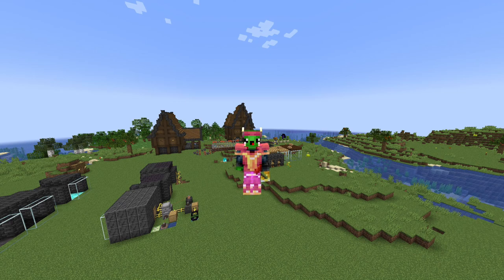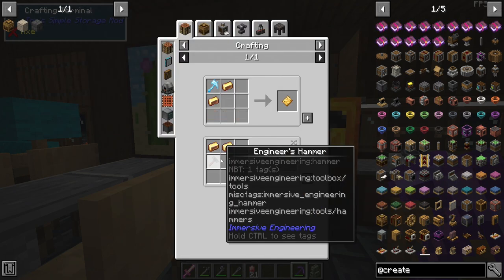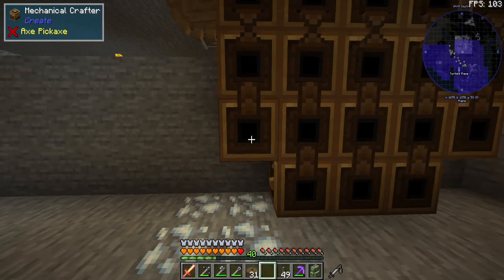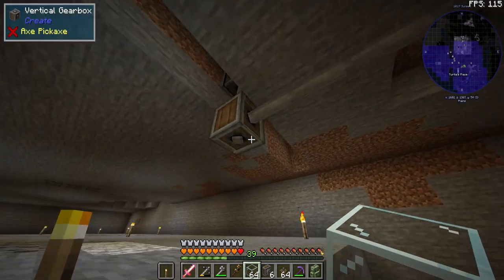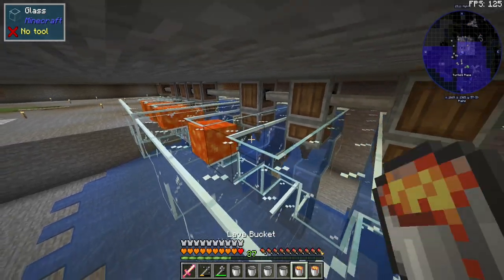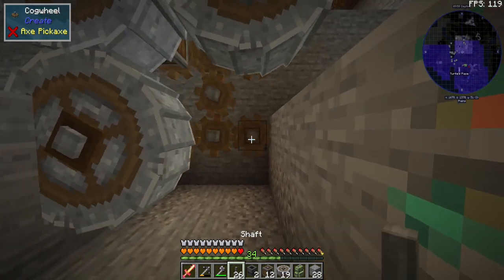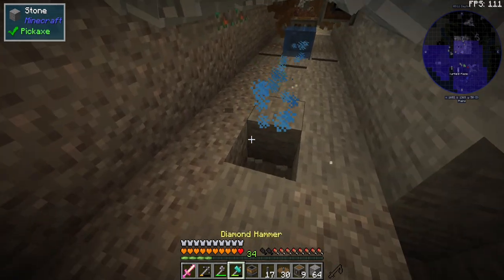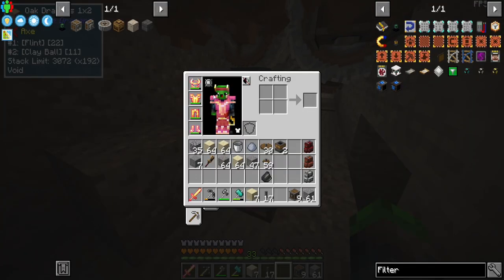All The Mods 7 | Using the Create Mod To Automate Clay and Gravel | [S2 EP16]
We have found some fantastic blocks that we need to make more of, so we need to automate clay and gravel to create these bricks!

Links!